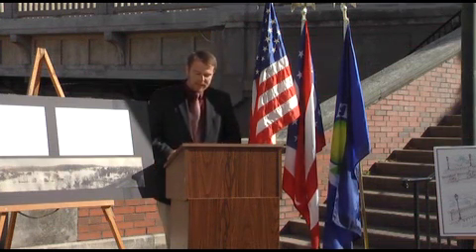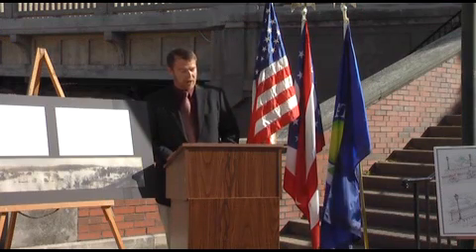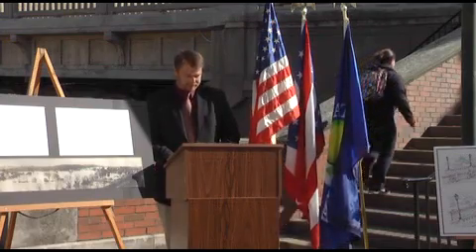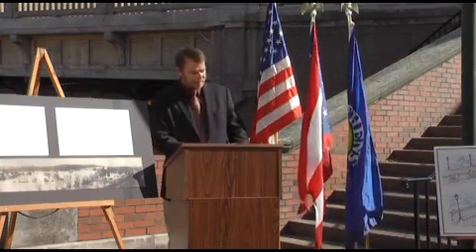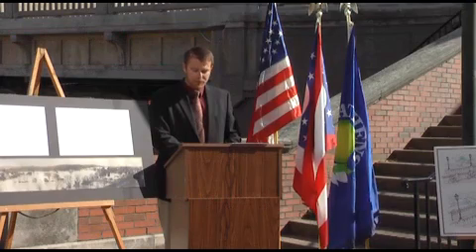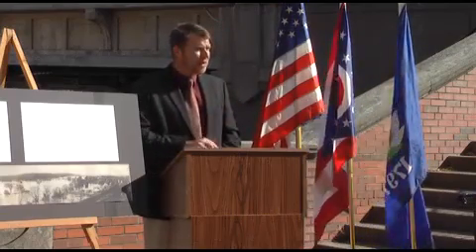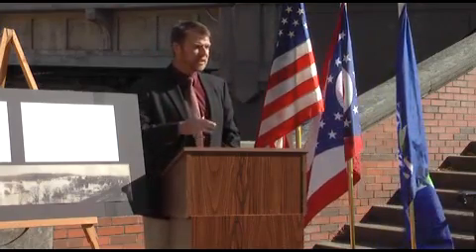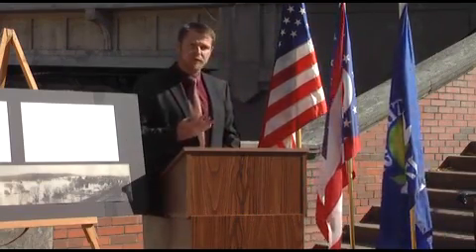Oxbow Bridge Dedication March 06, 2014